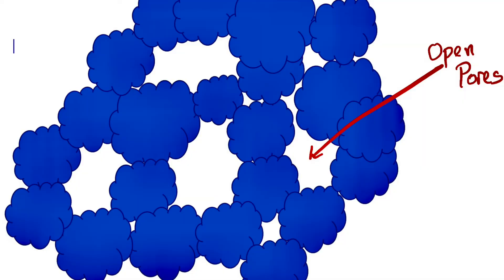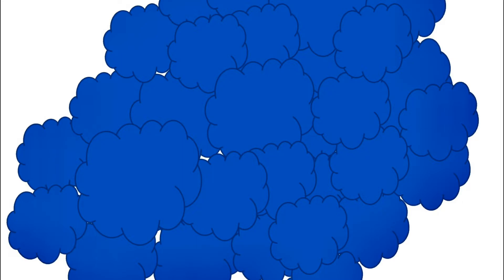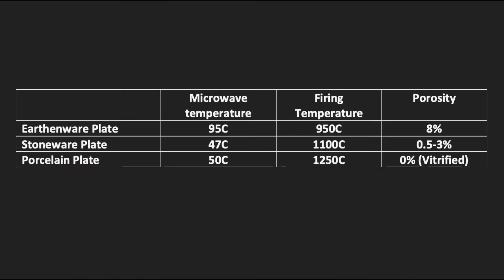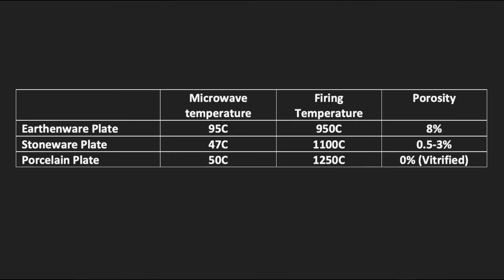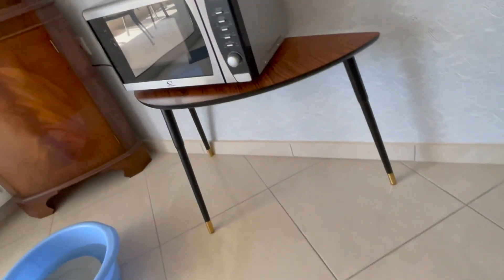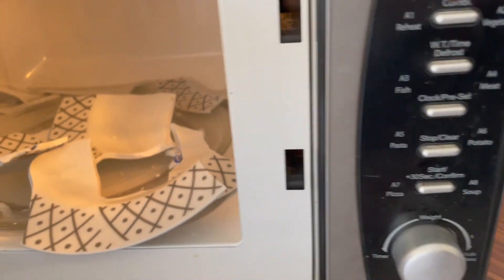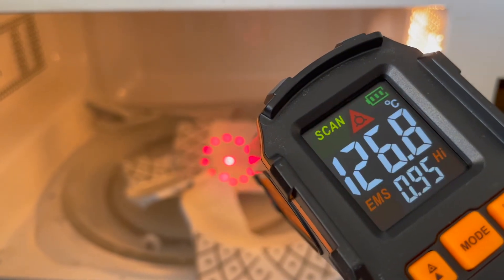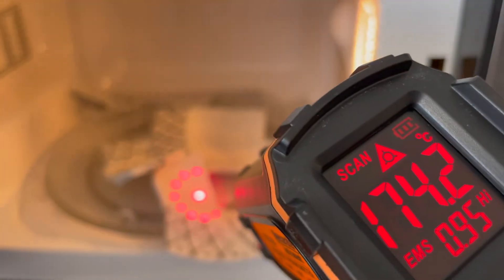Cook your Food, not the Plate! Did I break the Microwave?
For those interested, the European standard for testing items intended to be Microwave Safe is EN 15284:2007.

Why you may cook your plate and not your food in a Microwave.
Why sometimes your plate gets hotter than the food on it.

What makes a plate Microwave Safe?
What happens if a plate is not Microwave Safe?

A simple review of Domestic Ceramics.

Why did the plate break in the microwave?
Tested to Destruction.

My first video - be kind.